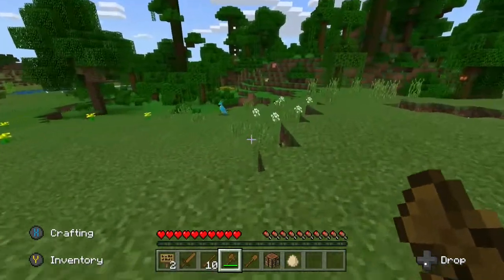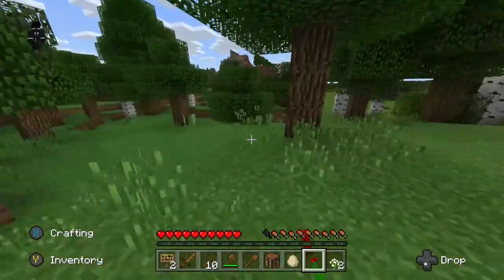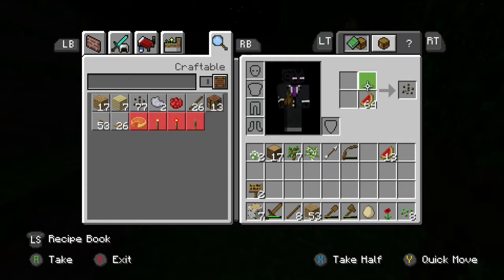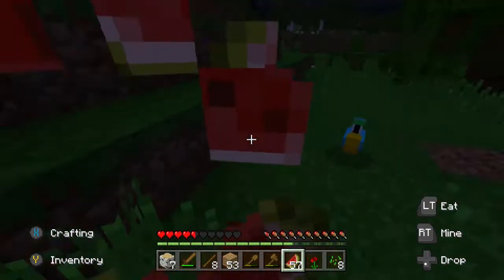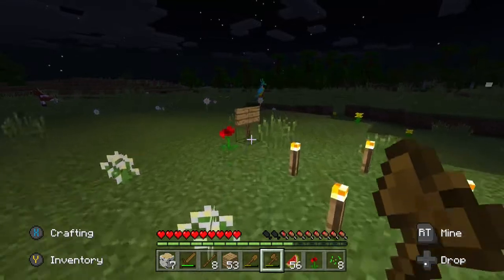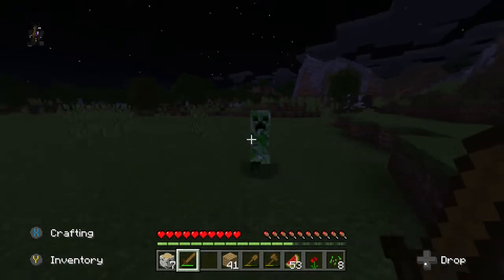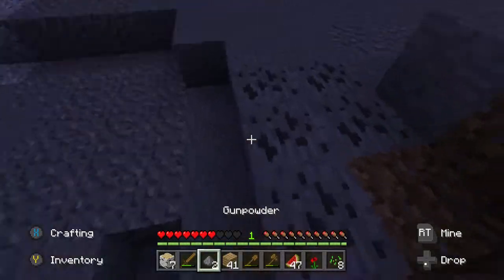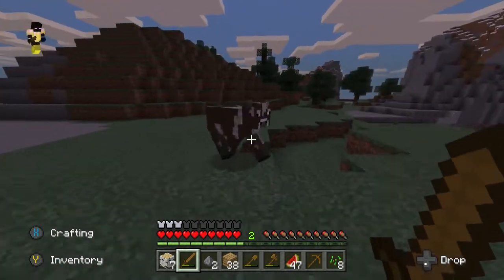Minecraft: Making A Zoo - Lets Play [PART 1]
Watch, enjoy and stay classy.